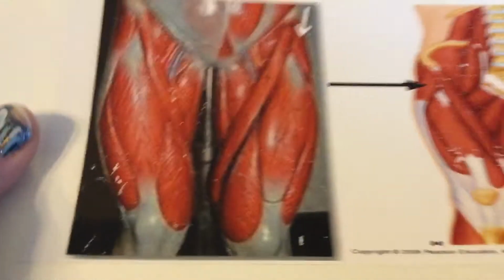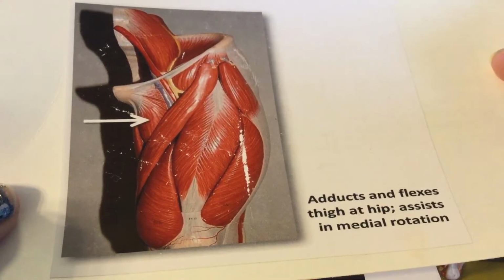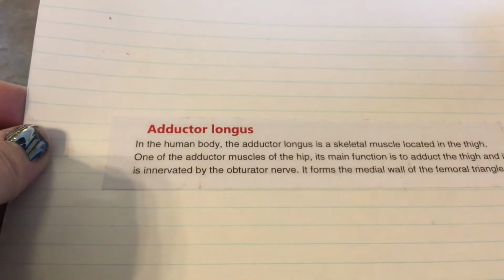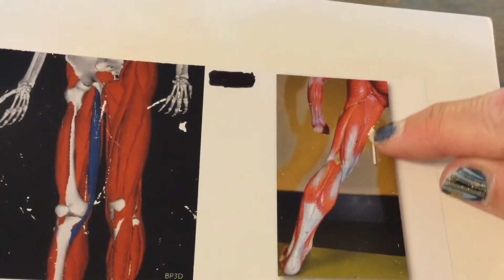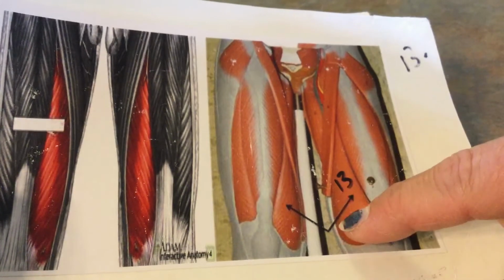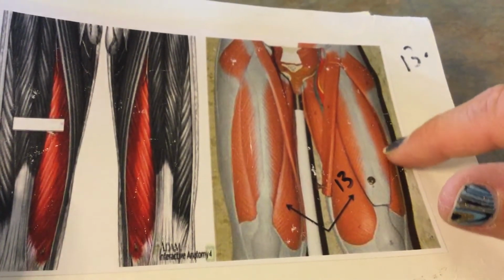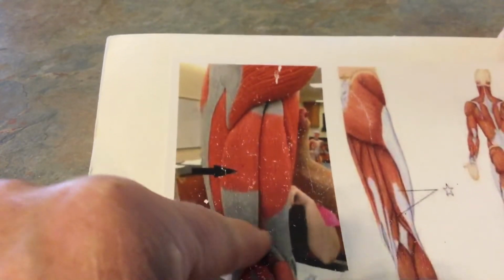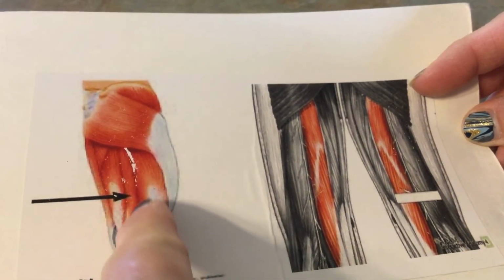Muscles part 4